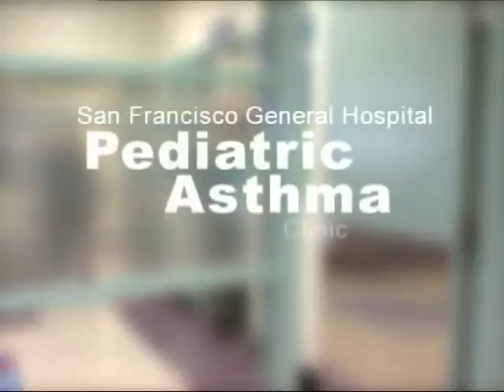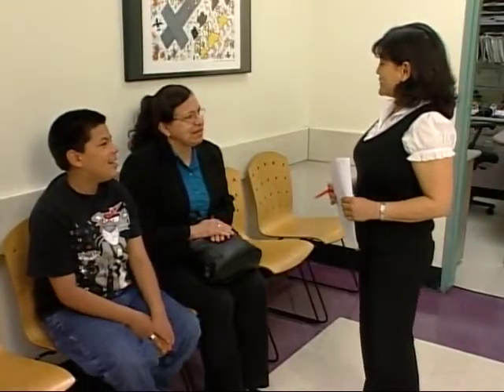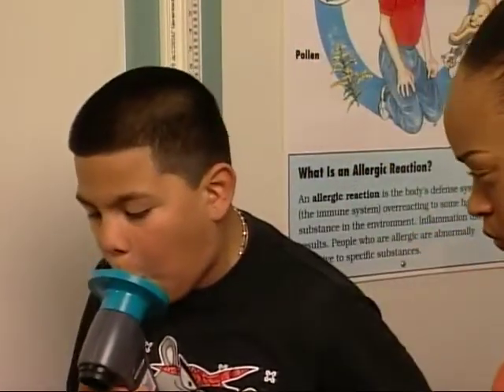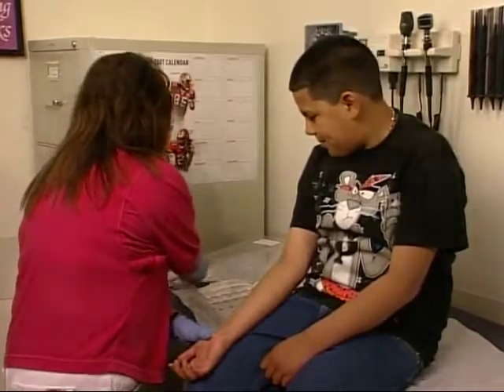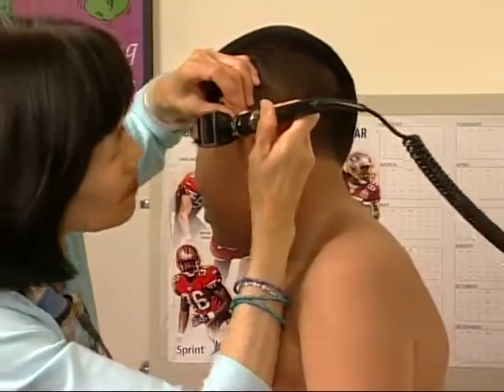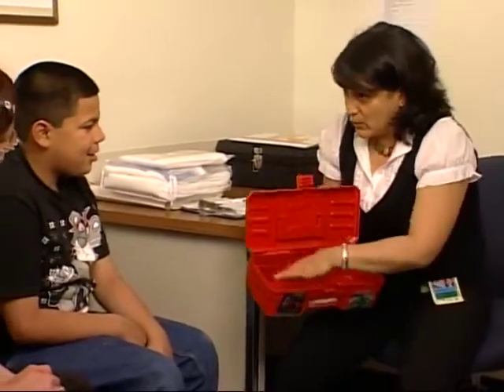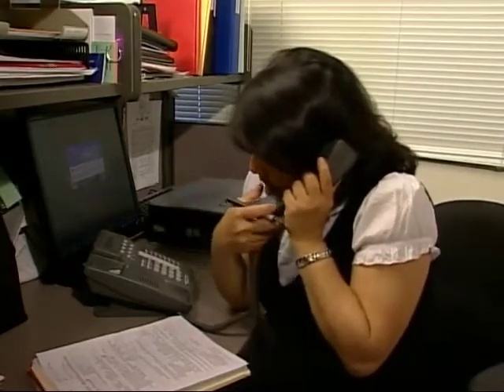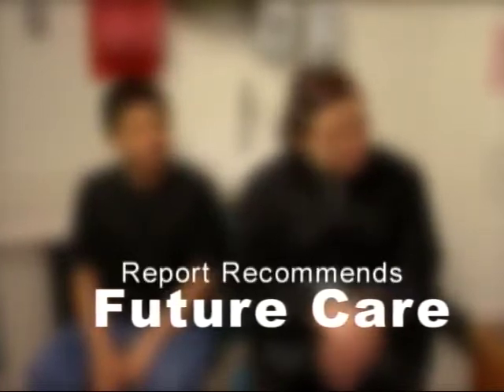Pediatric Asthma Clinic: English Version